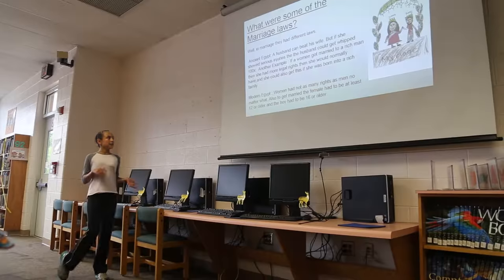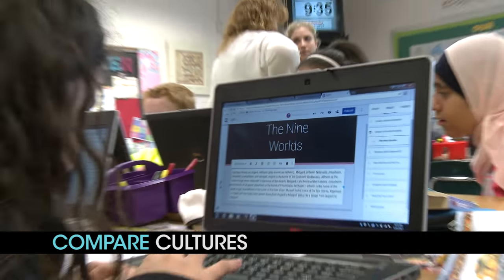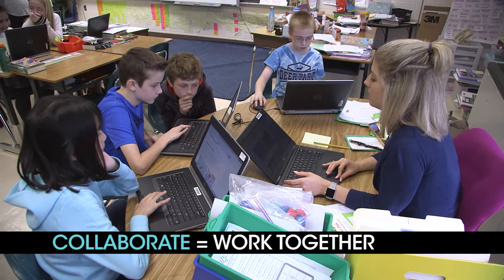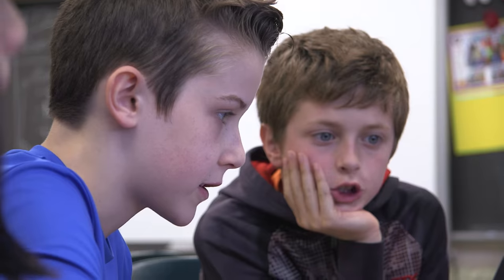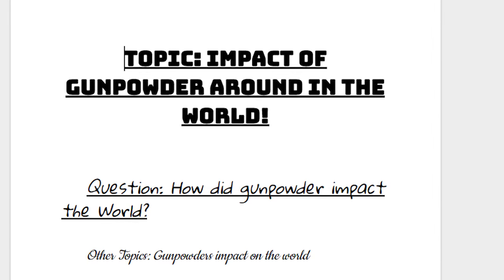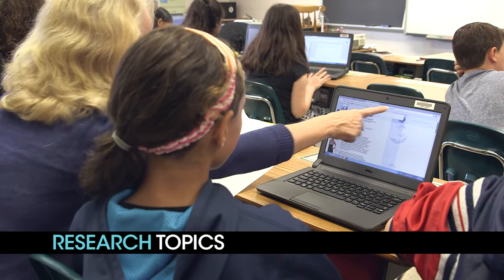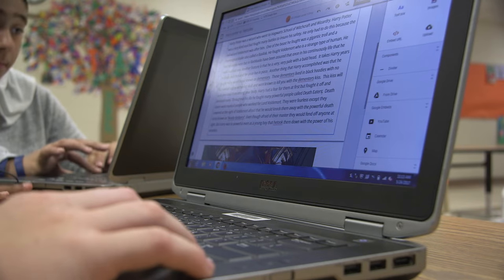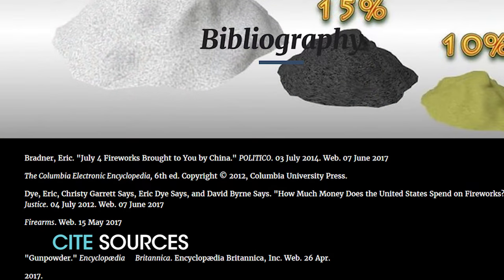An Introduction to The Global Awareness Technology Project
A big project 5th graders in FCPS will work on is the Global Awareness Technology Project, also known as GATP.  Learn what it's all about, from how students use collaboration and communication skills, to having fun while working on it.

Fairfax County Public Schools is the nation’s 10th largest school district.  FCPS inspires and empowers students to meet high academic standards, lead healthy, ethical lives, and be responsible and innovative global citizens.  On this channel, we share stories that showcase this mission and feature the students, staff and community members that make it all happen.